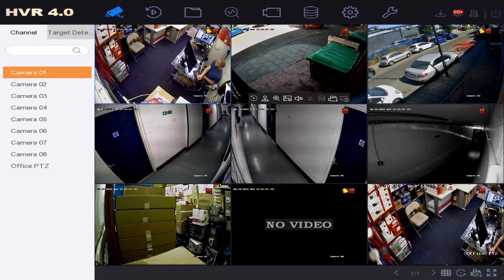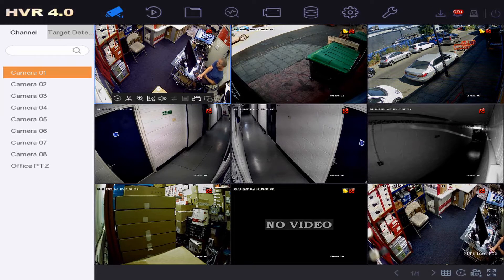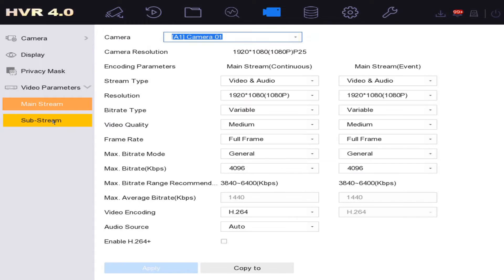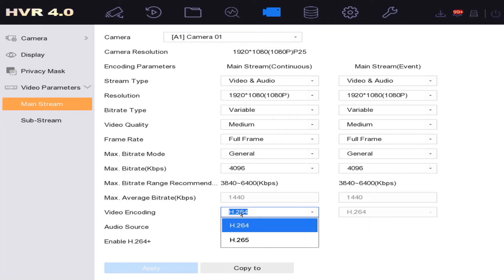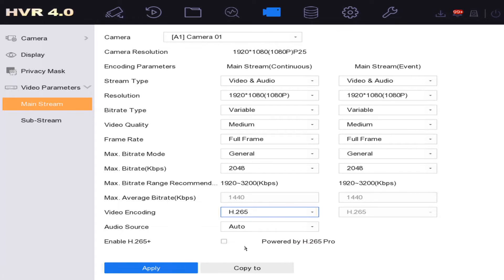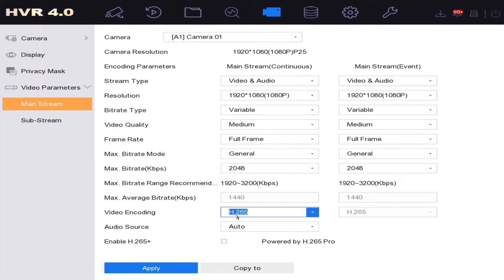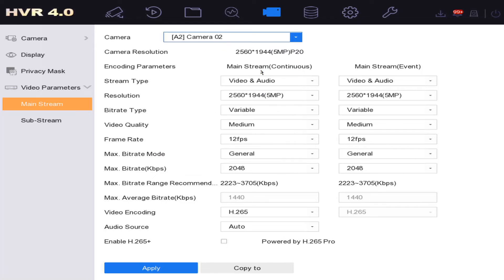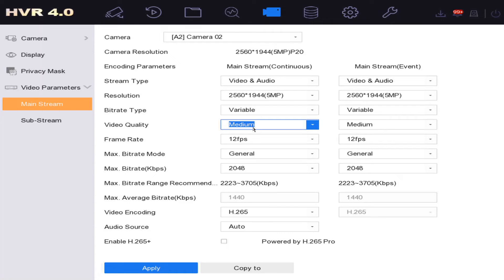Hikvision DVR How to Increase HDD Recording Time Using H.265